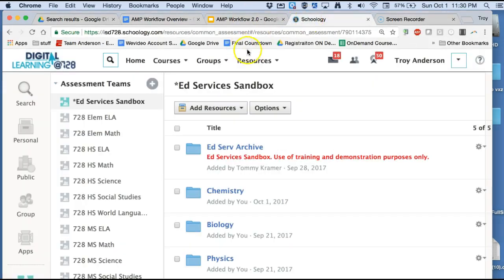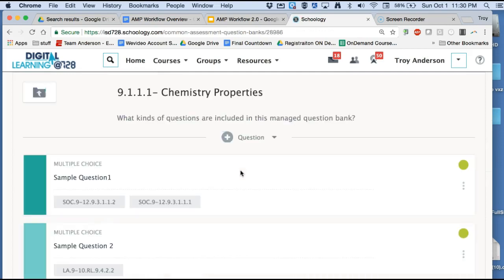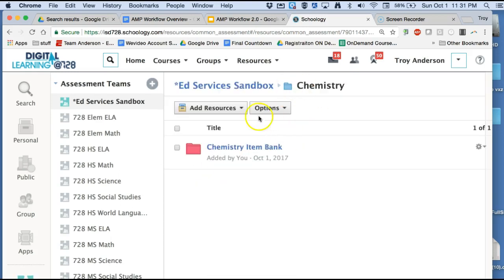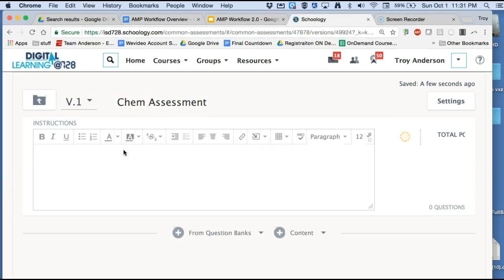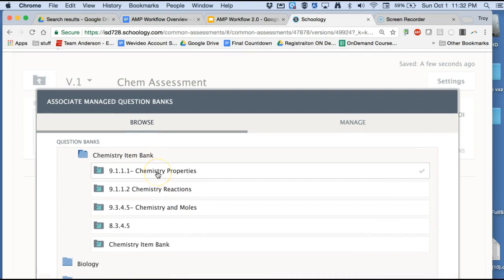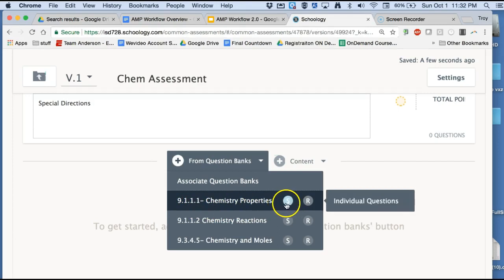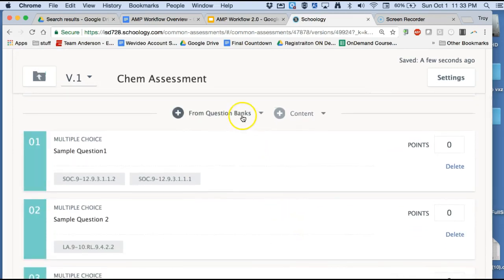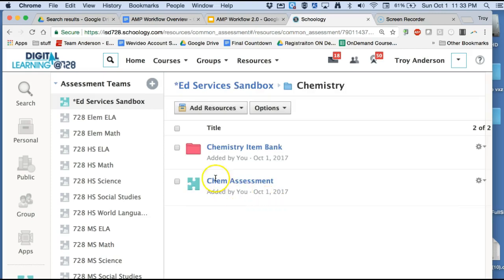Building AMP Assessment